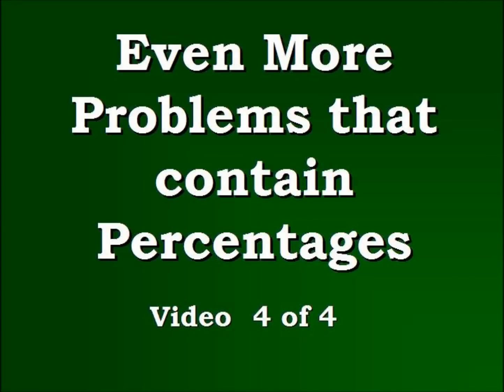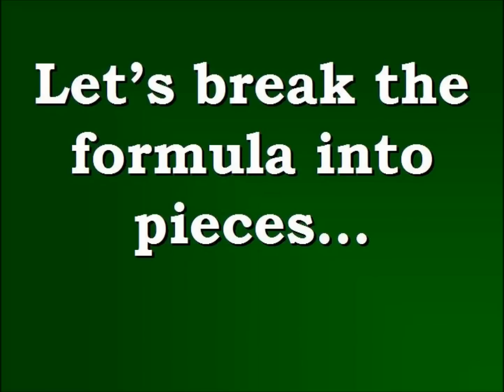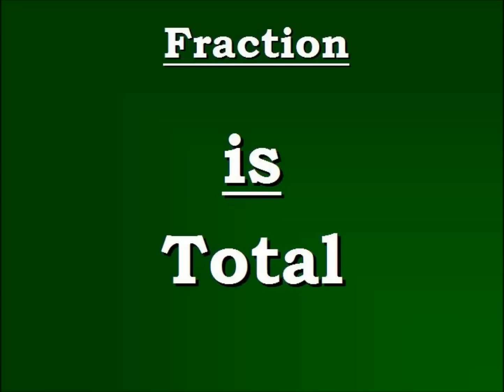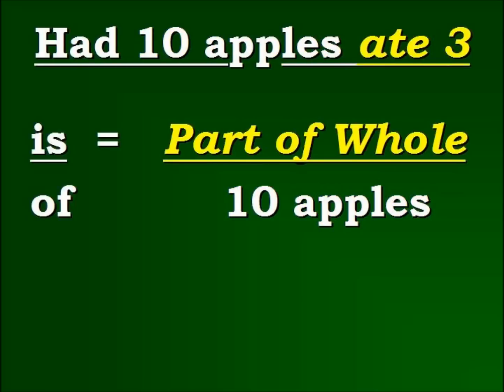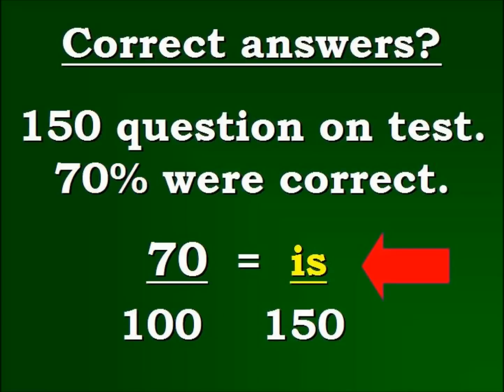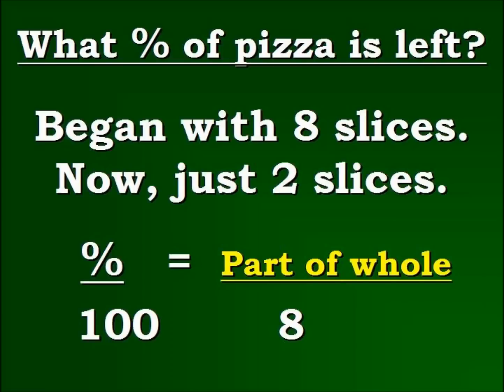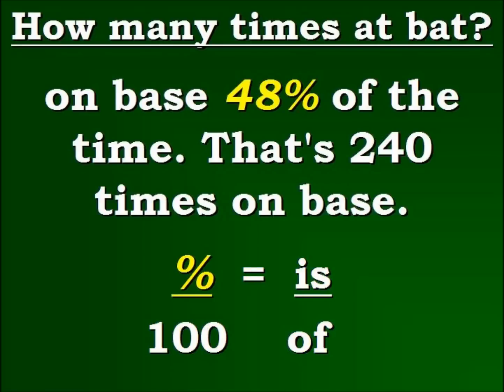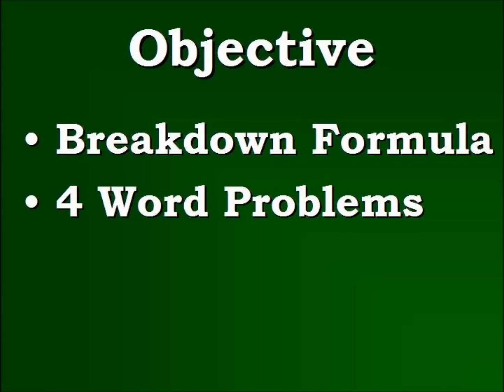What if you cannot determine the values to plug into the formula? (Video 4 of 5)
Real-life examples using the formula (%) over (100) equals (is) over (of) to solve for the unknown value. What if you cannot determine the values to plug into the formula? This video goes over four different examples to solve for an unknown in an equation and percentage. Taking the time to go step-by-step to solve the equation. This is the 4th video in a 5 video series. Problems from intro-algebra.